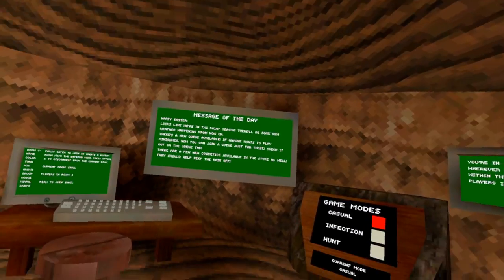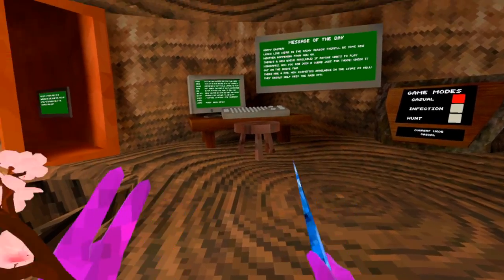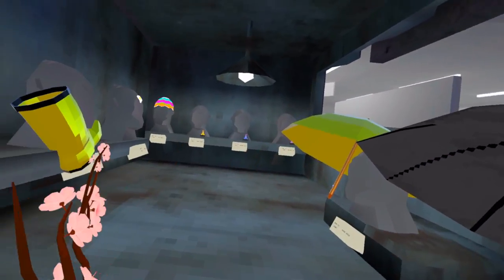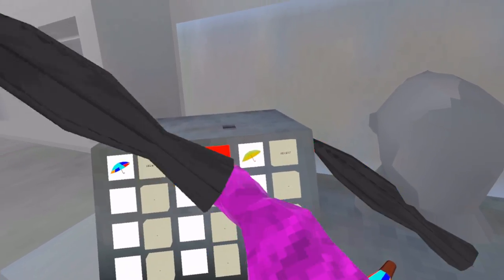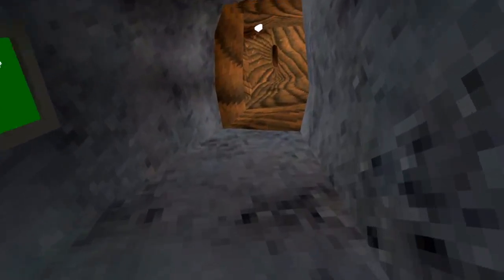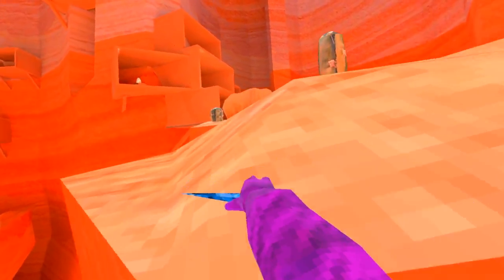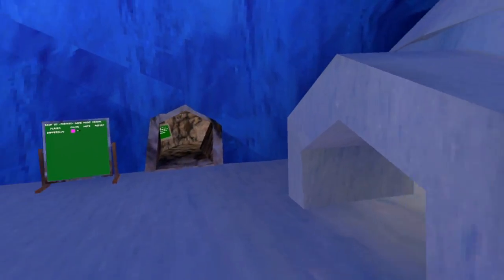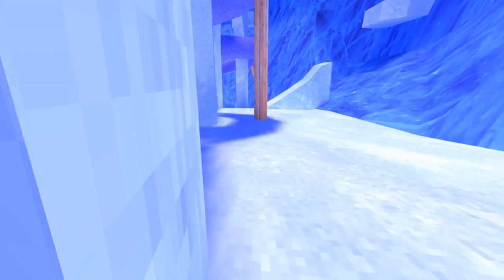NEW RAIN UPDATE in Gorilla Tag VR | New Lights, Umbrellas, Salt Lamps, Minigames Queue EASTER UPDATE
Gorilla Tag just got a new update today adding in new umbrella cosmetics you can open and close, new light objects in the maps for night time, and rain that will periodically happen. Also there a minigames queue now.

In this Gorilla Tag VR video, I go over the new rain update in Gorilla Tag that brought in lights for night time in forest, canyons, and mountains, umbrella cosmetics that you can actually open and close, as well as the rain itself, and a minigames queue. Gorilla Tag is the best free vr game on meta oculus quest, meta oculus quest 2, and steam vr virtual reality headsets.

NEW RAIN UPDATE in Gorilla Tag VR | New Lights, Umbrellas, Salt Lamps, Minigames Queue and MORE!
New Gorilla Tag Update Rain Update
Gorilla Tag New Cosmetics
Gorilla Tag Night Light Update
Gorilla Tag VR Easter Update